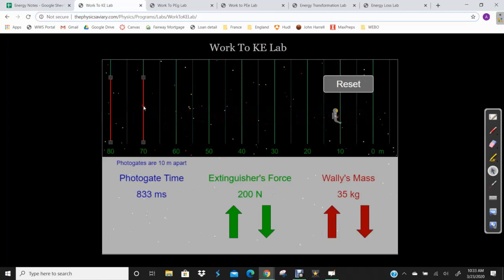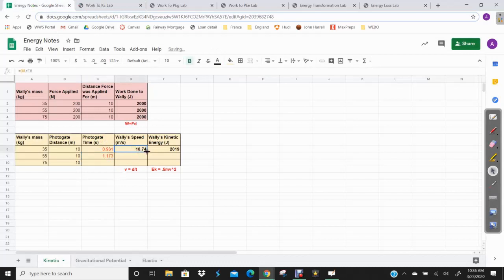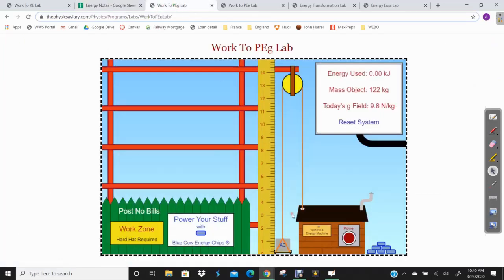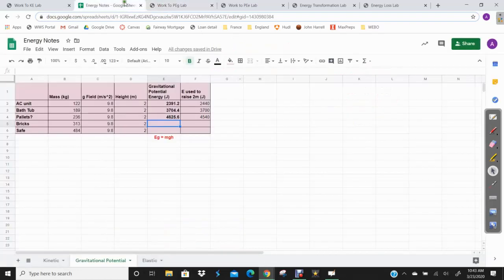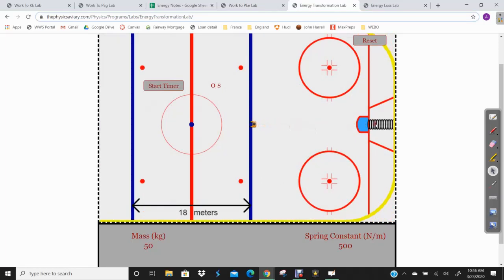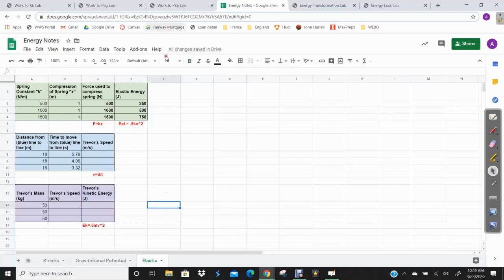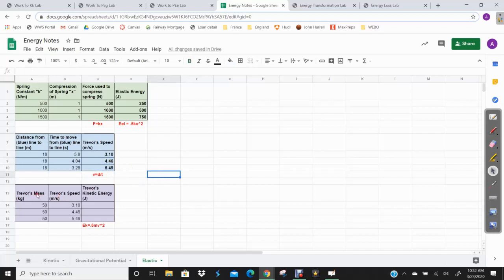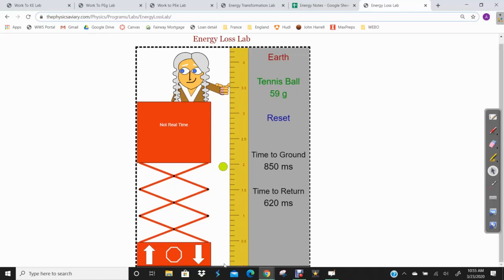Energy Conservation and Transformation Notes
A discussion about the different types of energy and the conservation and transformation of energy.